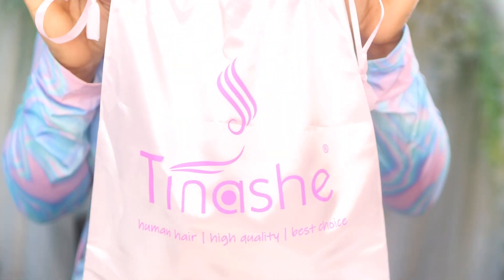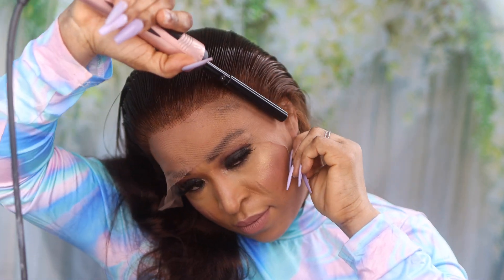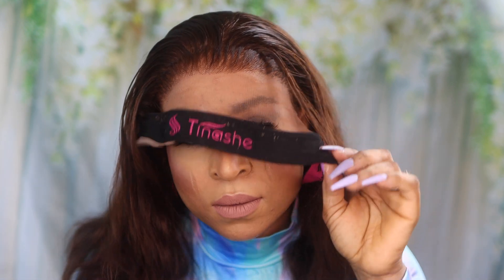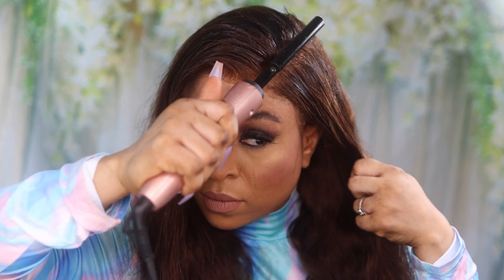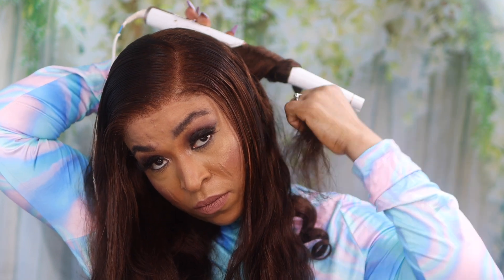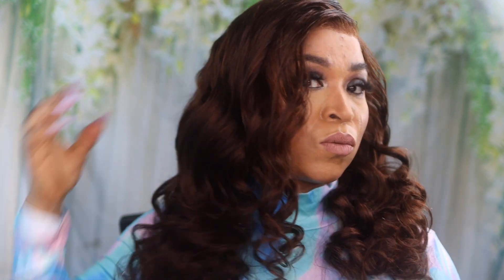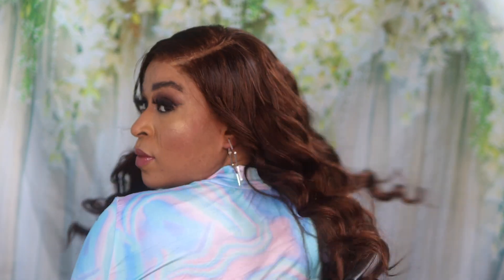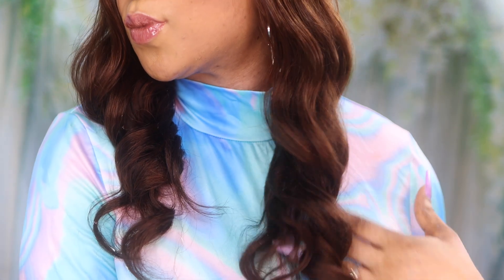Hot Hair 🔥 5 Minutes Lace Frontal Install Ft Tinashe Hair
●▬▬▬▬▬▬※ Tinashe Hair ※▬▬▬▬▬▬●
Hair info: #4 Brown Body Wave 13x4 Lace Frontal Wig 18 Inch